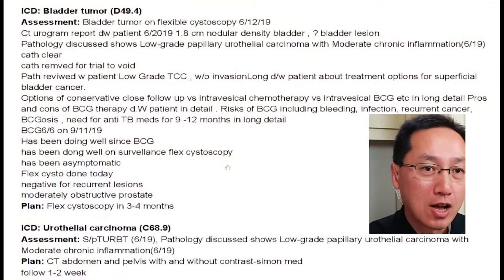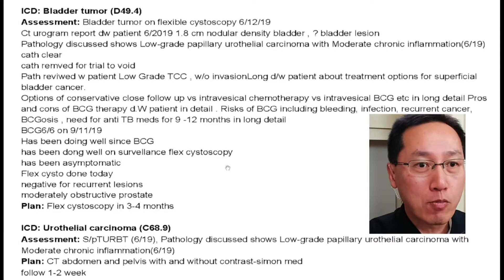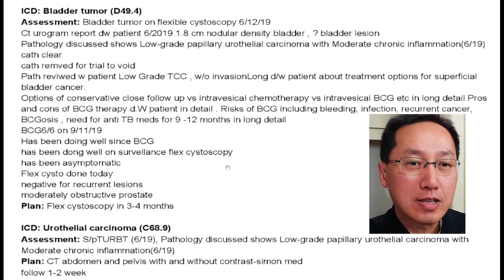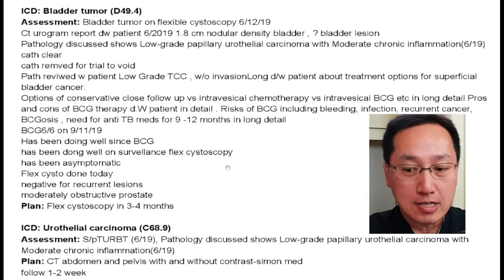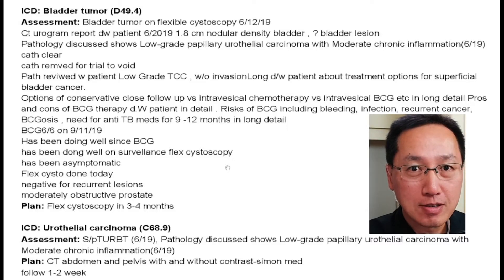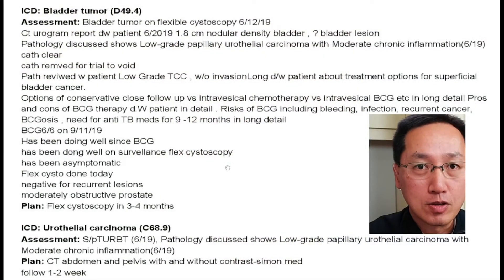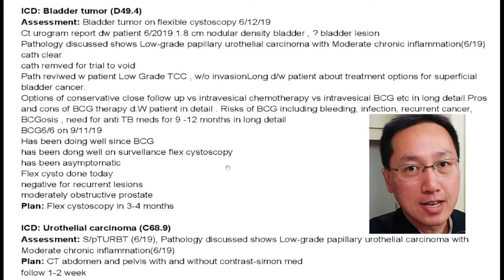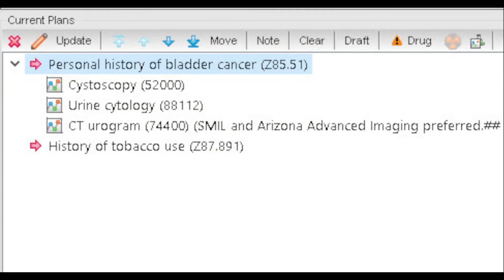Storytelling using ICD 10 Diagnosis Codes | Bladder Cancer Office Note Reviewed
Dr. Lin goes on Facebook Live in The Thriving Urology Practice Facebook group to explain how to appropriately tell a clinical story using ICD-10 and why that's important. Example clinical note is used. What to do and what not to do is explained.